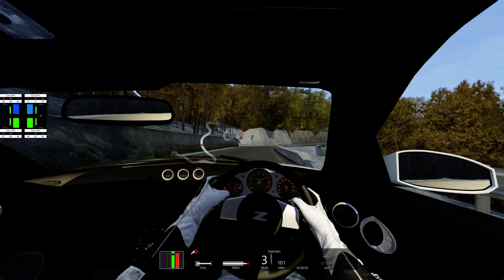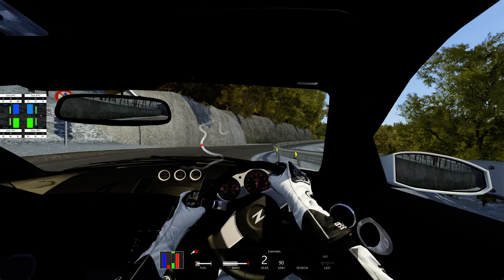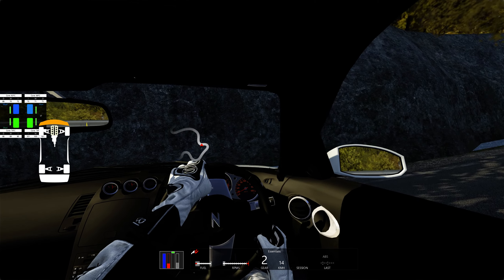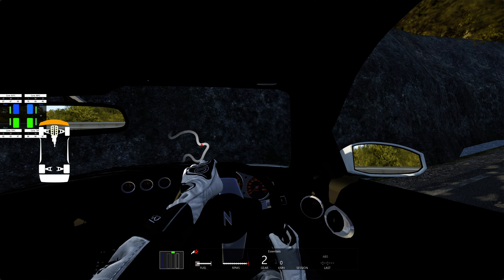350z casual drift touge | Shot with GeForce